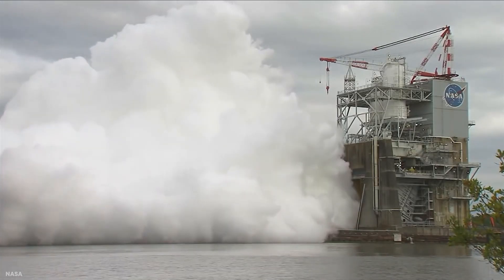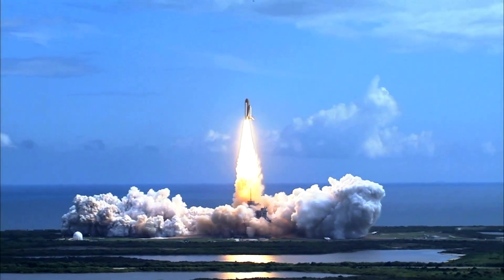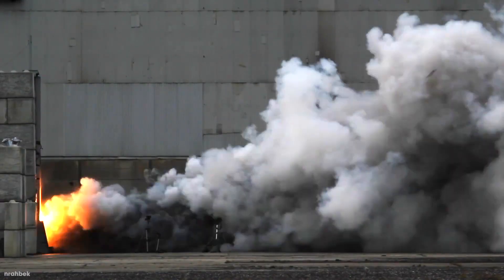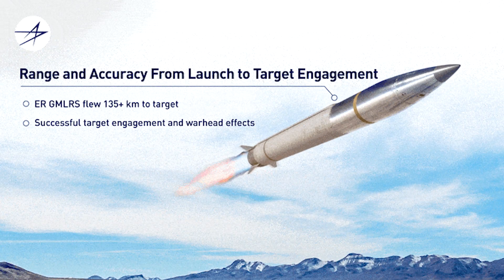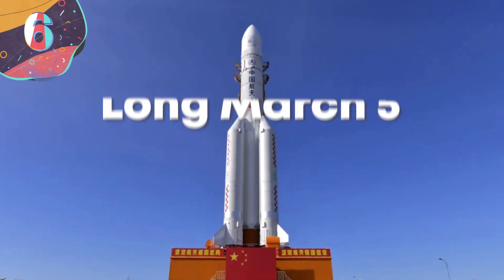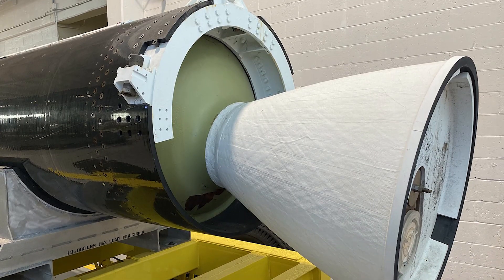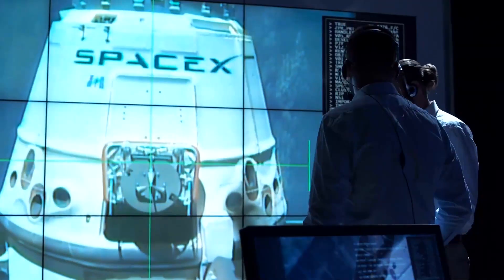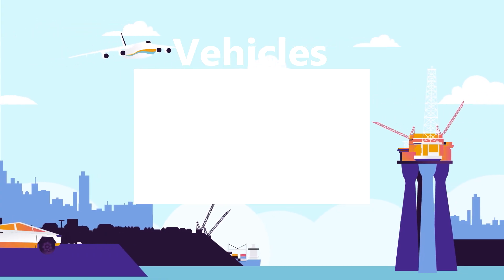15 Incredible Rocket Engine Tests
Using various different propellants, rocket engines are the most powerful thrust producing devices of all... that, because they carry their own oxidizers, can operate in virtually any environment. They are crucial to our ability to send objects into space, and in the design of ballistic missiles, but are also notoriously difficult to perfect. It's for this reason that countless trials are performed to make sure they work properly before they're used to launch expensive technology, or human passengers, and it's when these are conducted that we're able to see their true power at ground level. From spectacular successes, to equally impressive failures, join us as we look at 15 incredible rocket engine tests.